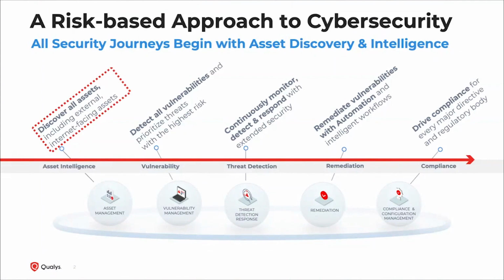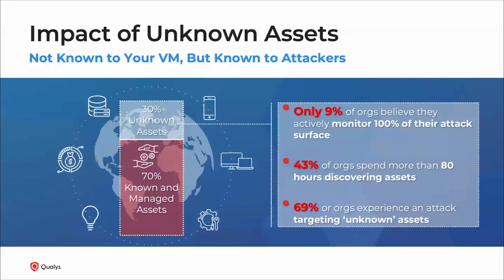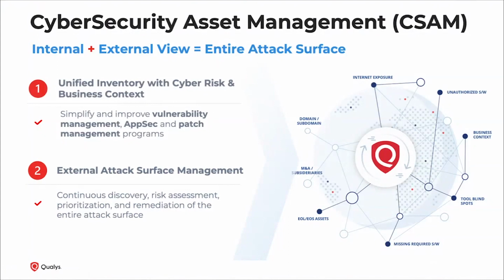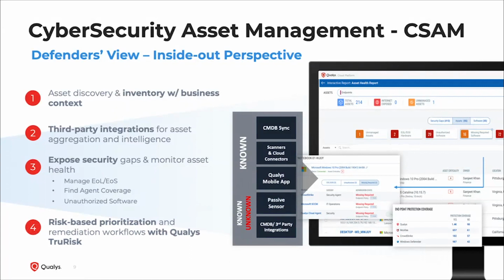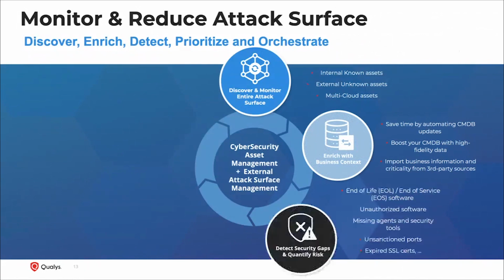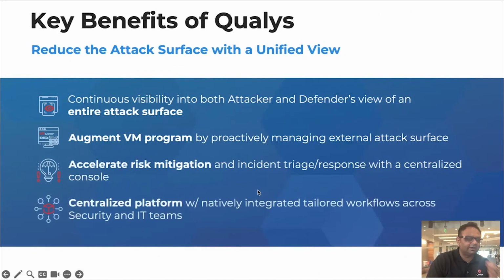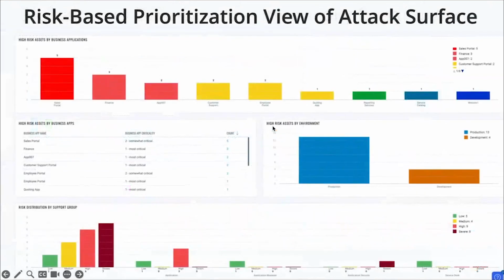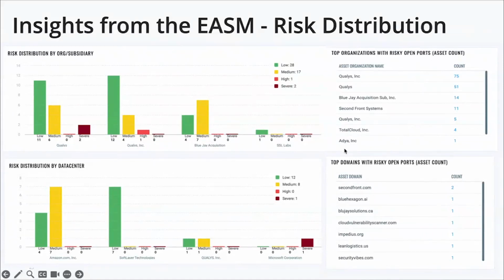Attack Surface Management with an Attacker's and Defender's View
Gain crucial insights into building a successful Attack Surface Management (ASM) project to safeguard your internet-exposed assets from cyber attackers. Through impactful use cases, learn about the key elements and strategies that will help fortify your security defenses.

Kunal, Vice President of Product Management for Attack Surface Management at Qualys, dives into the critical aspects of modern cyber security. Join us as Kunal explores the challenges organizations face in managing attack surfaces, the Qualys approach to solving these challenges, and the importance of asset management in maintaining robust security measures.

The shift to cloud services, remote work, and IoT/OT devices has expanded attack surfaces and introduced new security challenges. Discover why building a unified inventory of all assets, both internal and external, is foundational for effective vulnerability management and risk reduction. Kunal explains how combining internal and external asset data helps prioritize vulnerabilities based on risk, ensuring that critical assets are protected first. Qualys' external attack surface management identifies unknown internet-facing assets and integrates them into a unified security program.

Get insights into how Qualys' CyberSecurity Asset Management (CSAM) provides a holistic view of the attack surface, helping organizations proactively manage and mitigate risks. De-risk your external attack surface

Let’s connect!